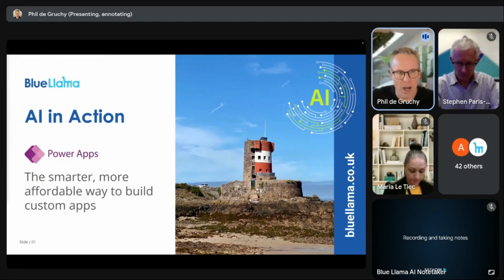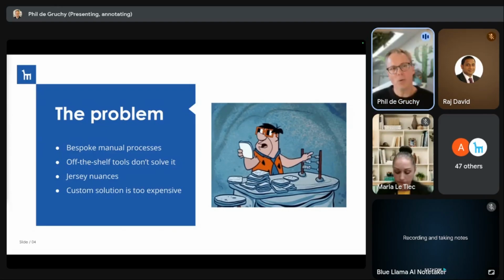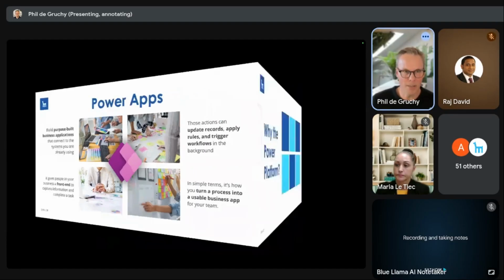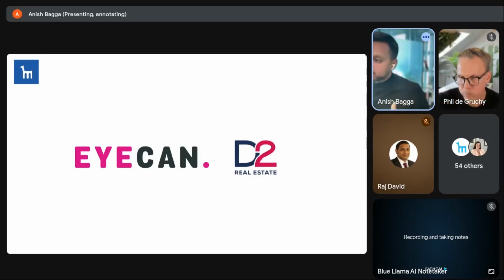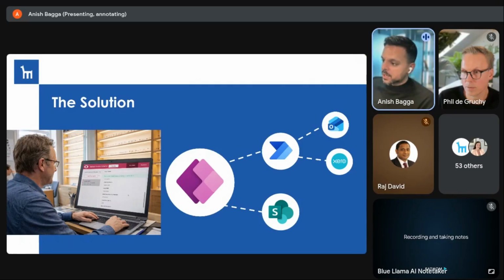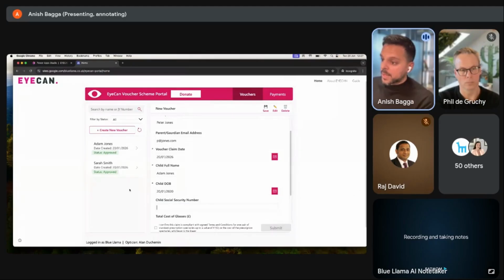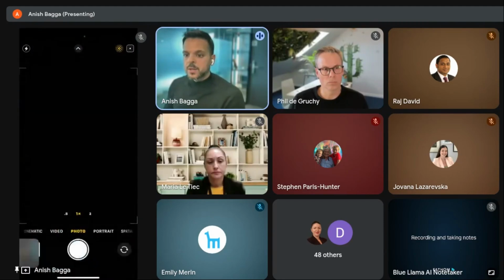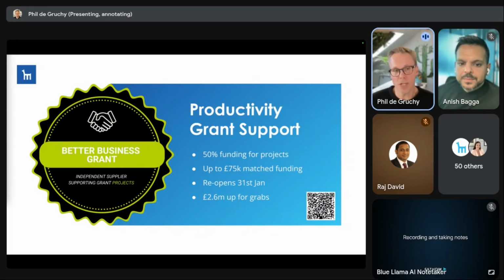Microsoft Power Apps: The smarter, more affordable way to build custom apps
In this AI in Action webinar, we explore how businesses are using Microsoft Power Apps to replace spreadsheet-heavy, manual workflows with simple custom apps built inside Microsoft 365.

Timestamps:
00:00 - Introduction to AI Confection Webinar Series
00:33 - Overview of Microsoft Power Apps
01:01 - Introduction to Blue Llama and AI-Powered Productivity
05:50 - Discussion on Low Code and No Code Tools
07:11 - Introduction to Microsoft Power Platform
12:38 - Demo of EYECAN and D2 Real Estate Projects
46:06 - Closing remarks

Got an idea for a custom app?

If you’ve got a workflow in mind that you think your business could improve right now, feel free to get in touch. We’re always happy to talk ideas through and sense-check what’s possible.

Register for our next webinar: How we built Swoop in under a month and what that changes for your business

We'll share the real story behind Swoop.je — a Jersey-specific digital platform that simply wouldn’t have been viable to build two years ago.
Built and launched in under a month using an AI-first approach known as vibe coding, Swoop.je shows how businesses can now build useful tools in weeks, not months.